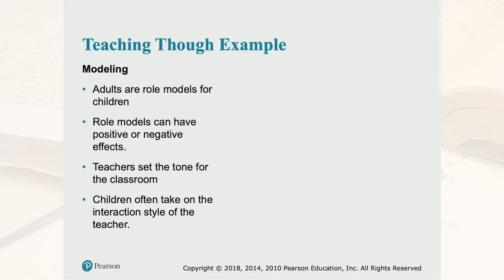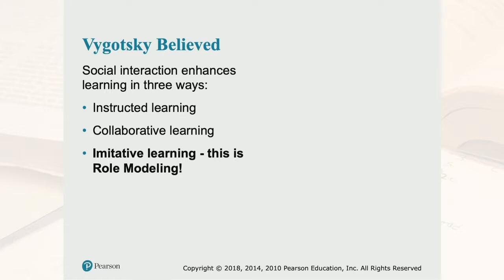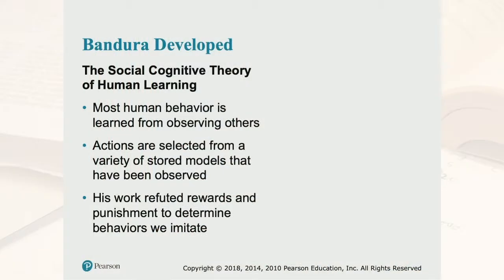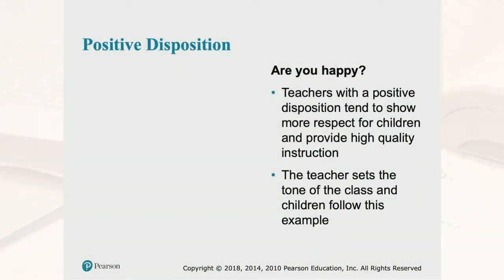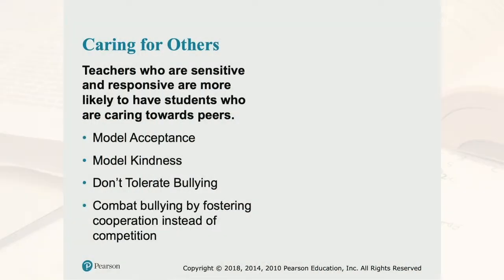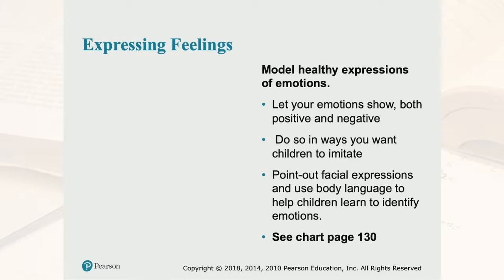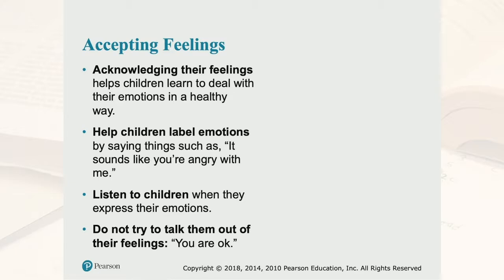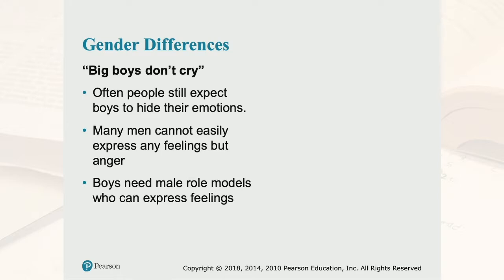Indigenous Focused ECE - Guidance 1: Ch 6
This video is a summary of the information covered in Guidance 1, Chapter 6. Please ensure that you read the chapter, as this video is not a substitute for your chapter readings. Also, be sure to talk to your instructor if you have any questions regarding the chapter, or to ensure you haven't missed any assignments or handouts.